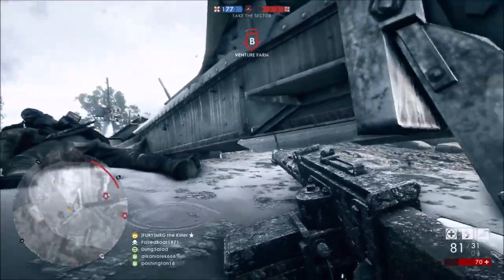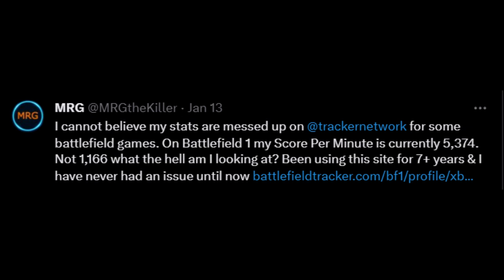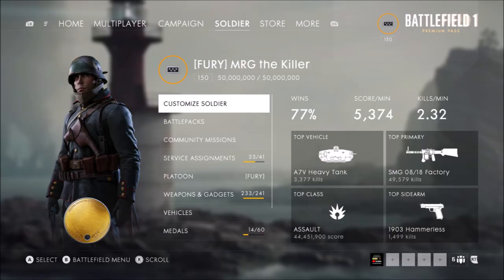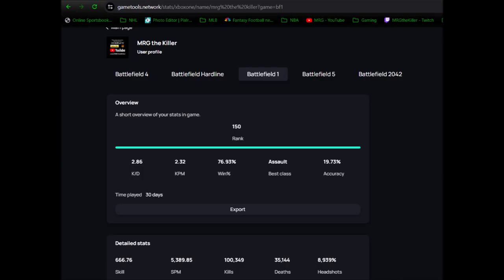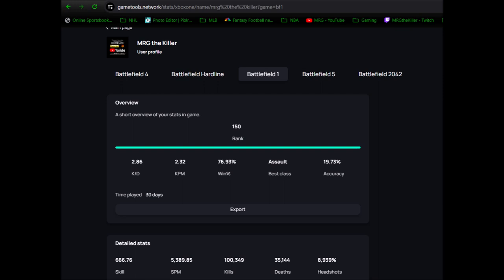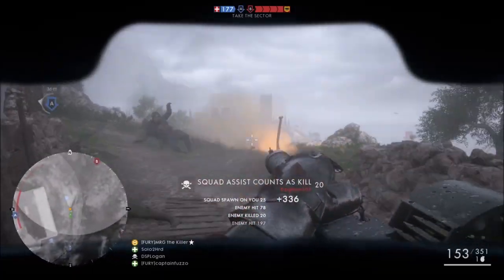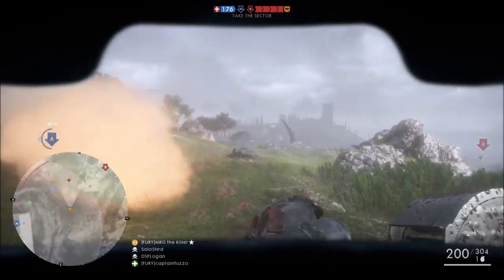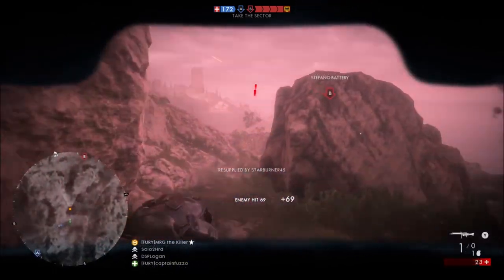Battlefield Tracker Network SPM Stat Issues 🔥🔥 + NEW WEBSITE